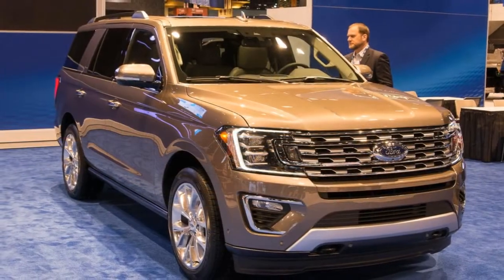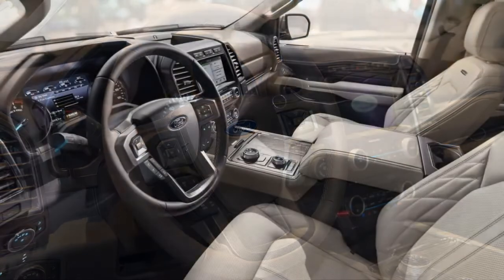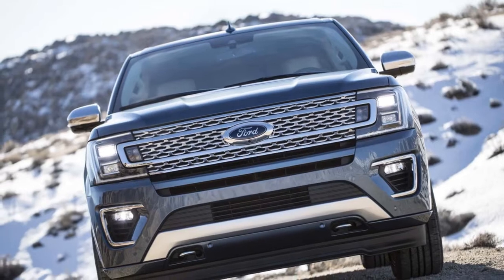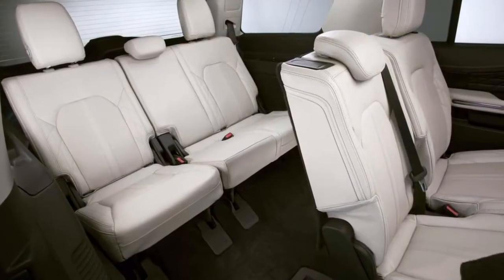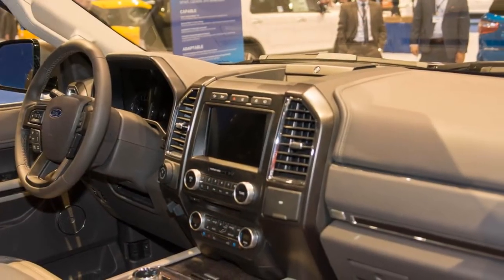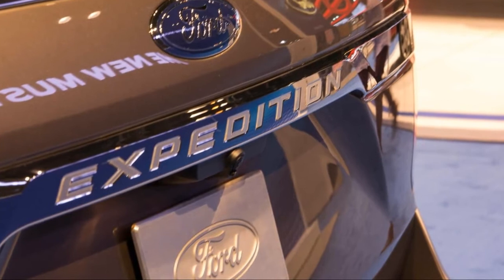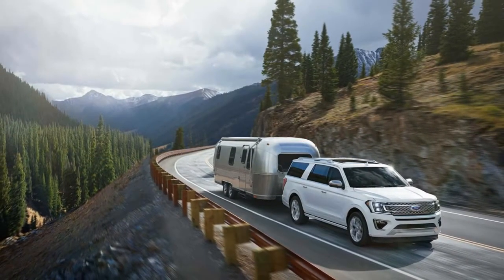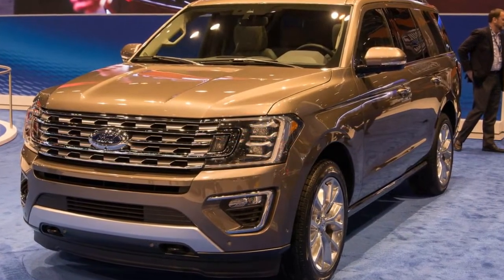2018 ford expedition expert review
2018 ford expedition  expert review

2018 ford expedition  expert review

More Tags : 2018 ford expedition,ford,ford expedition,expedition,2018 ford,2018,ford expedition review,review,car,new,drive,2018 ford expedition review,2018 expedition,car review,